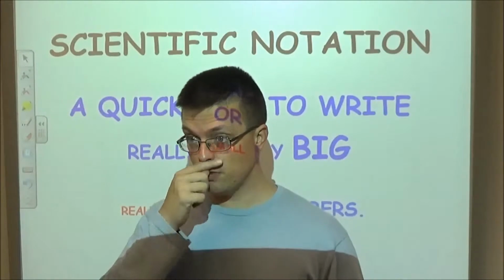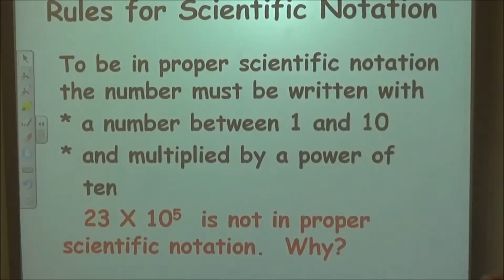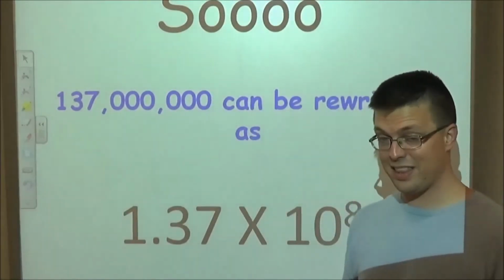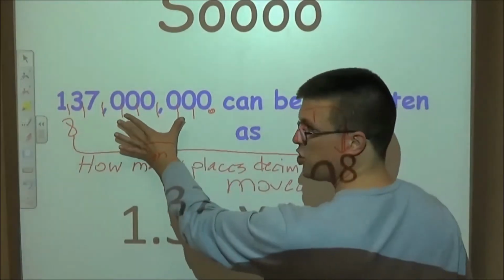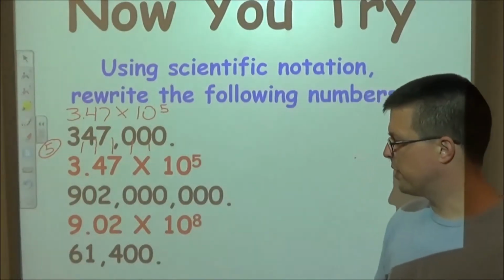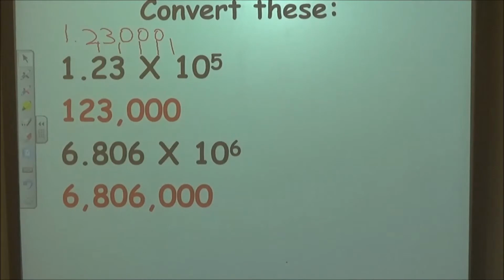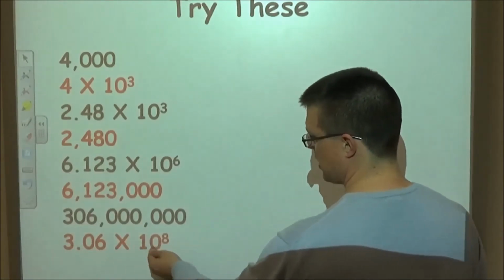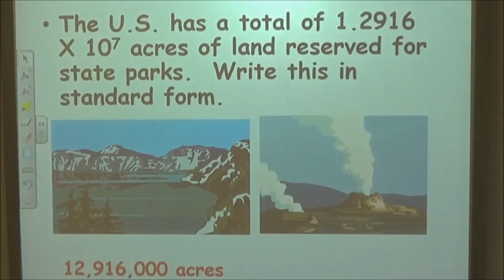Scientific Notation I: Whole Numbers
I can rewrite numbers in scientific and standard notation.